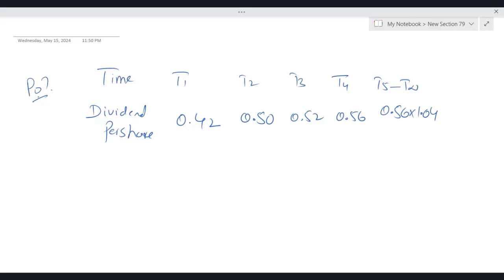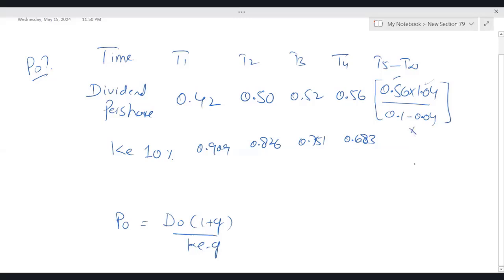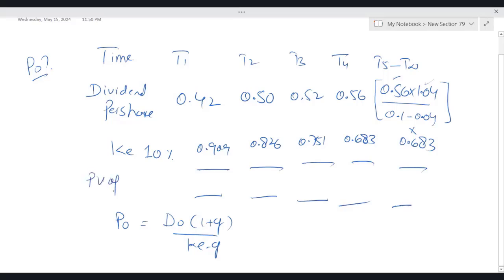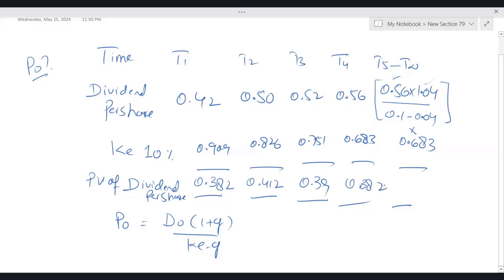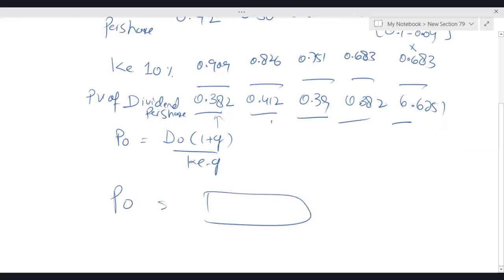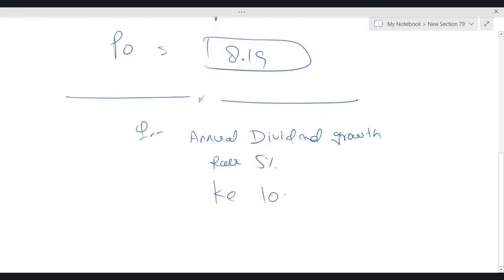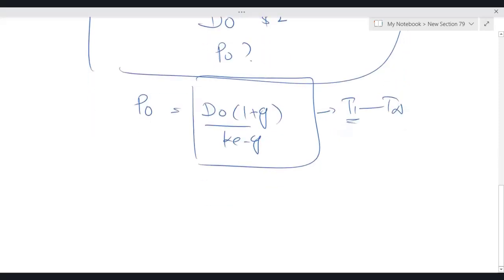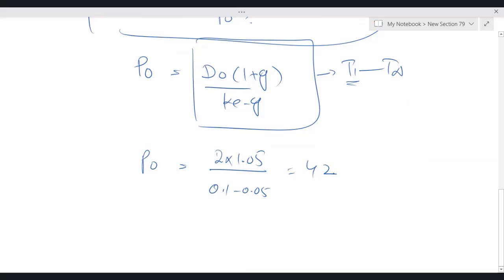Learn How to Calculate Dividend Valuation Model In 2 Ways For Po | FM | AFM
Learn How to Calculate Dividend Valuation Model (DVM) In 2 Ways For Po | FM | AFM

Learn How to Calculate Share price using Dividend Valuation Model

dividend valuation model,
dividend discount model,
dividend discount model calculator,
2 stage dividend discount model,
adjusted dividend discount model,
calculate stock price using dividend discount model,
2 stage dividend discount model calculator,
2 stage dividend discount model formula,